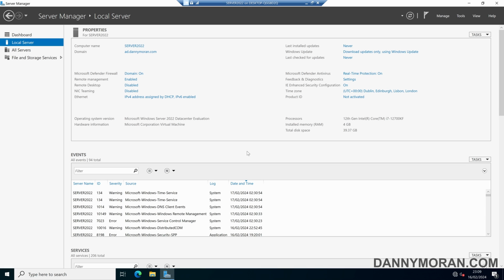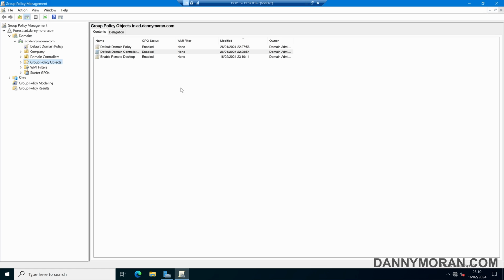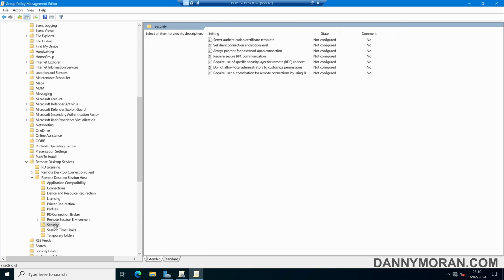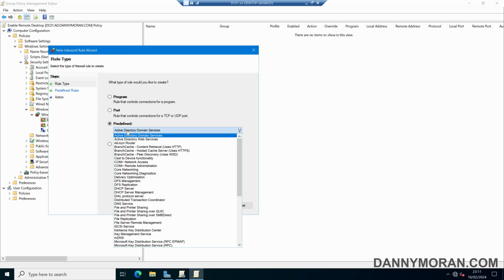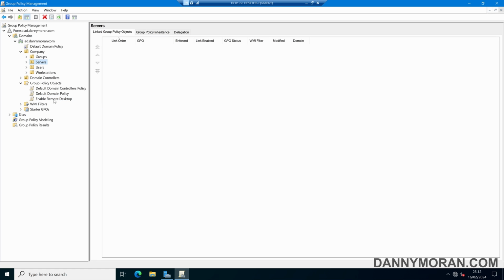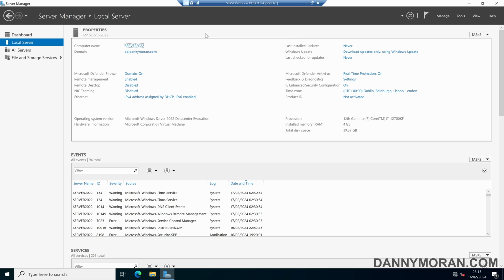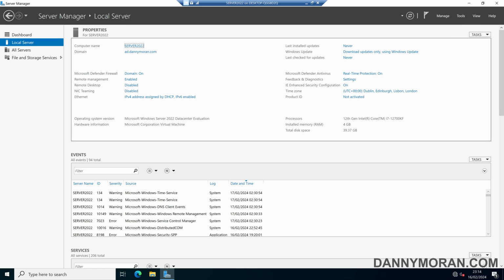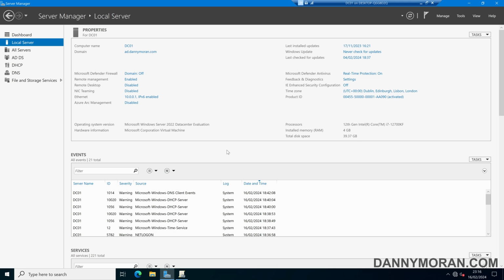How to enable Remote Desktop using Group Policy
Learn how to enable remote desktop on Windows Server using Group Policy. In this example, I show you how to create a Group Policy Object to enable remote desktop and also configure the correct inbound firewall rules in the Windows Firewall.

View the blog post with all the commands and step-by-step instructions